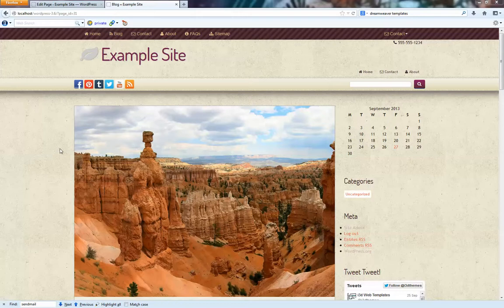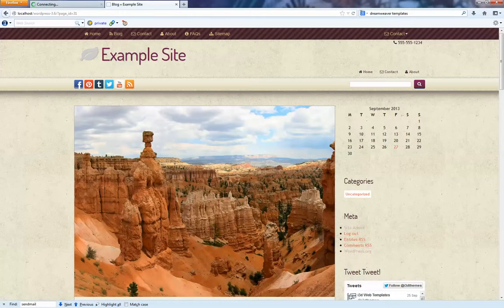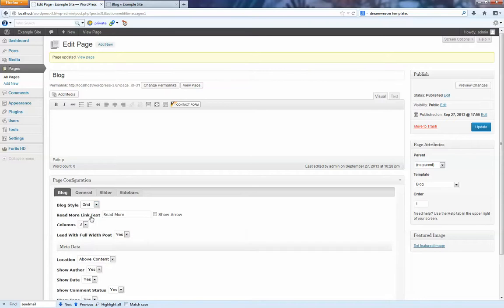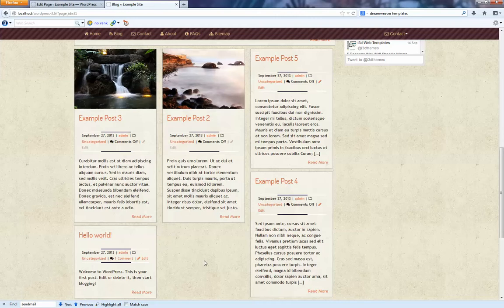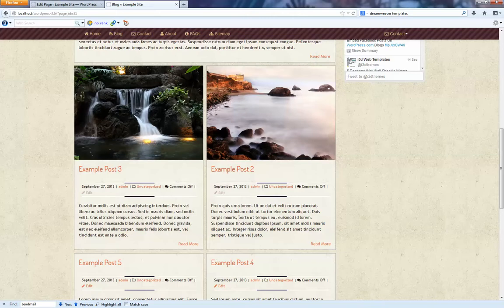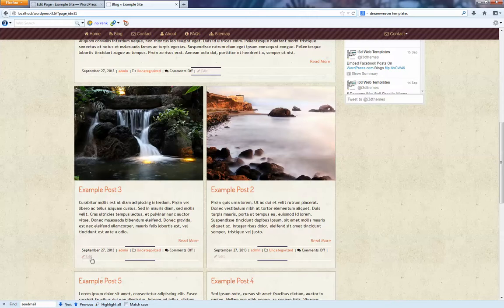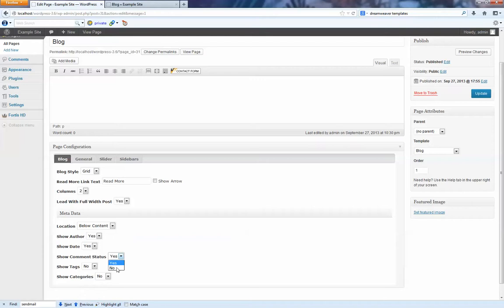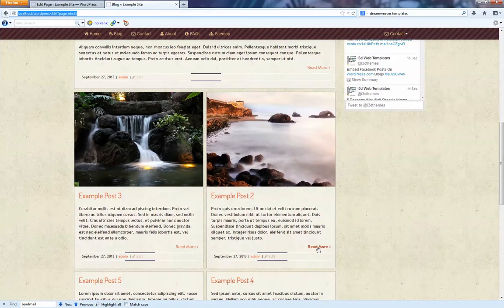Blog Page Layout